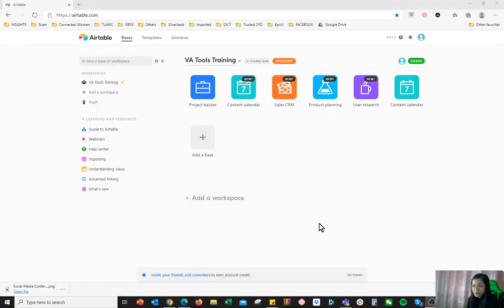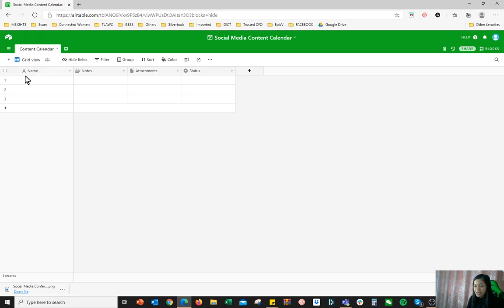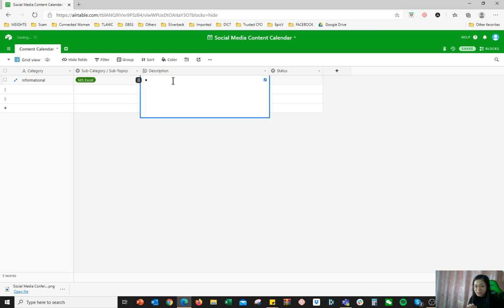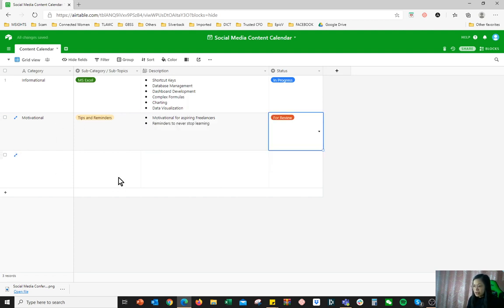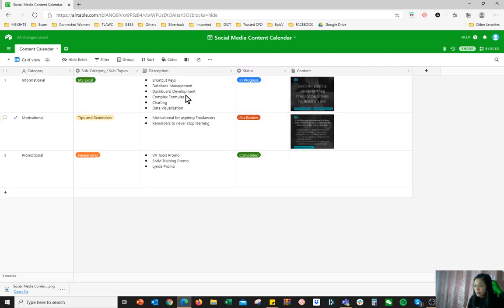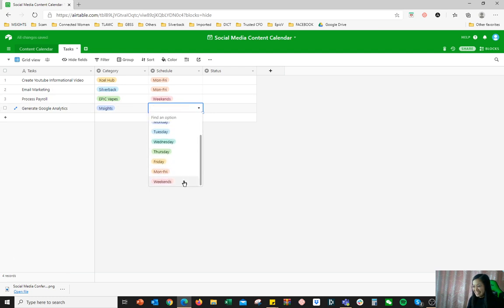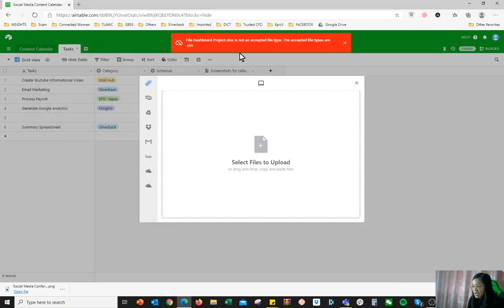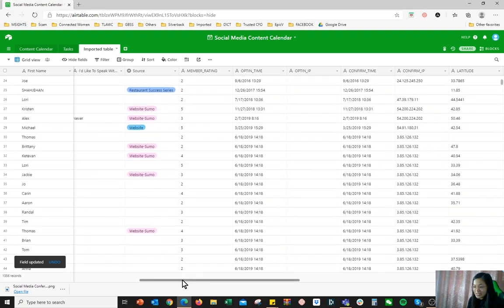Virtual Assistance Tools: Creating an Airtable Base from Scratch